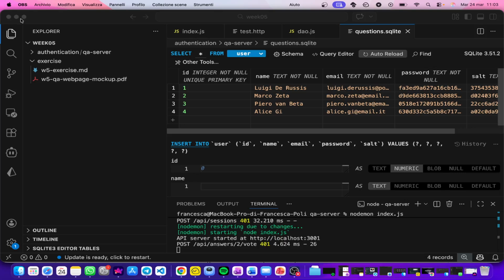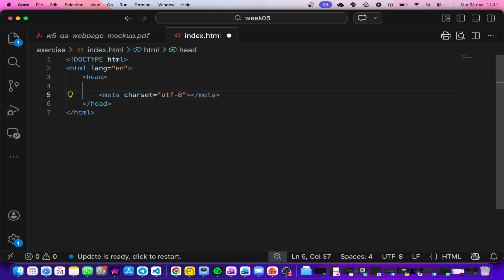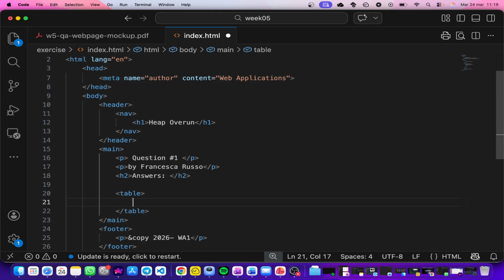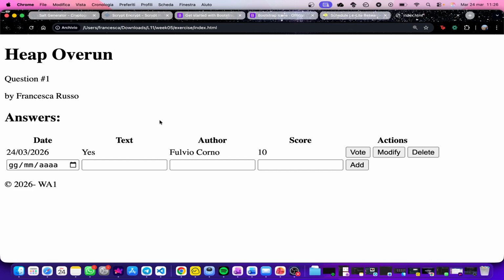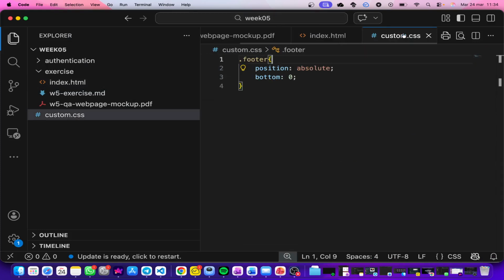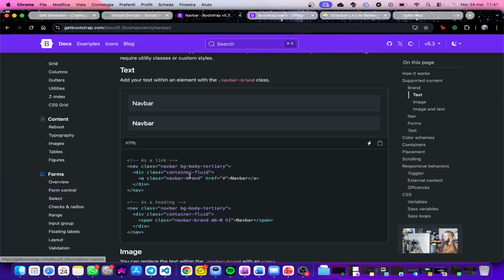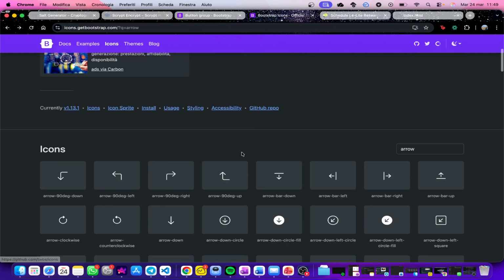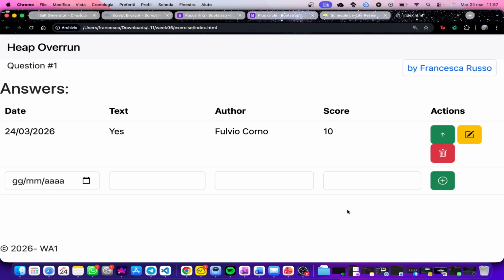WA1-2026-L12: Exercise on HTML, CSS and Bootstrap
Lezione 12 - 24/03/2026: Exercise on HTML, CSS and Bootstrap.

Corso: Applicazioni Web I, Politecnico di Torino, anno accademico 2025/2026